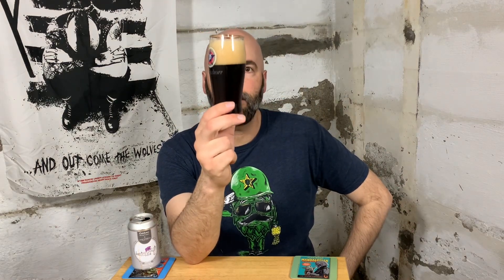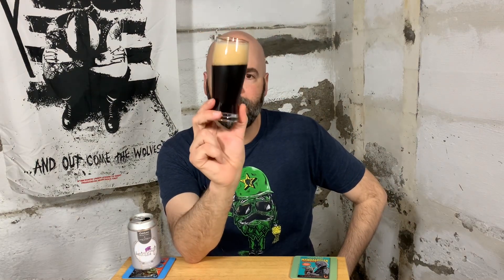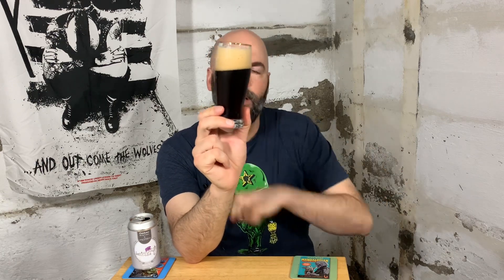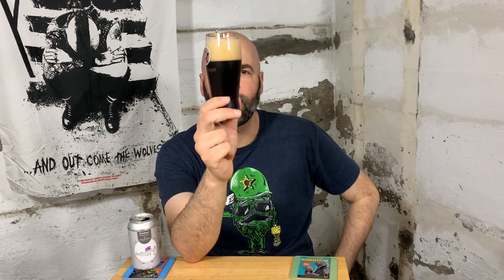Oakflower and Twin Elephant Karluv Bridge Czech Dark Lager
Check out Keith at @NinetyThreeLumber!